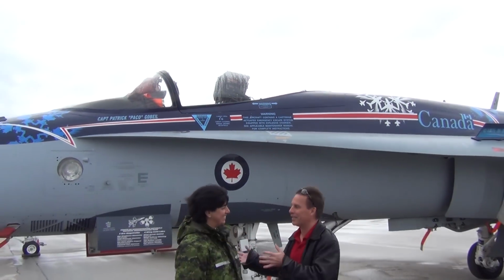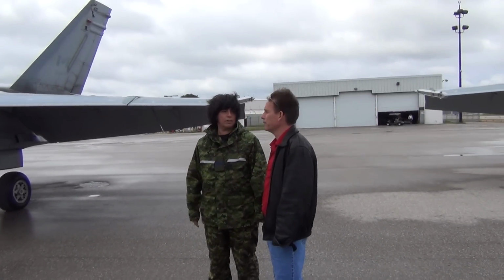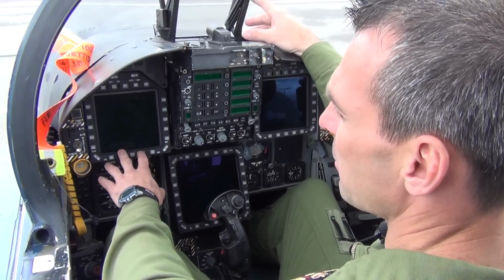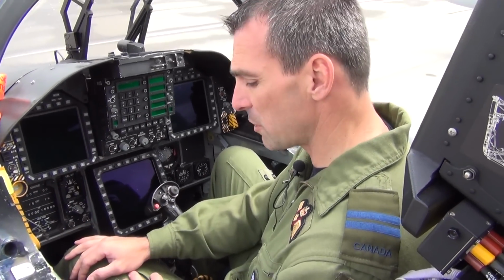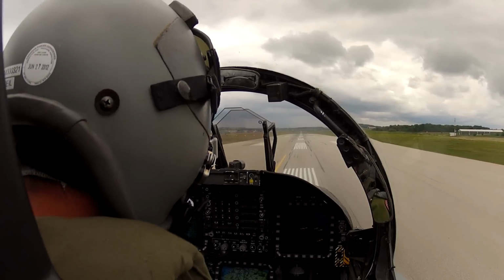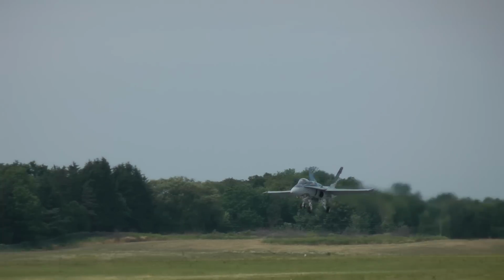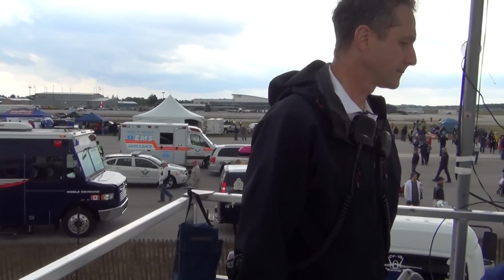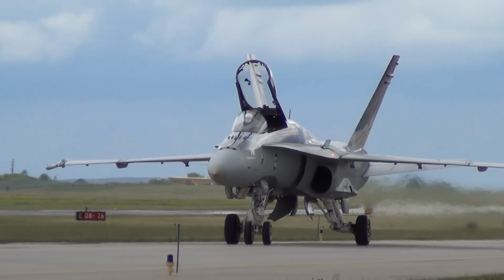CF-18 Hornet Tour: Pilot Interview and HD Cockpit Video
Waterloo Air Show 2012. Awesome Learn To Fly Cockpit Video. Exclusive behind the scenes access. Canadian Forces CF-18 Hornet Demonstration Team 2012.

CF-18 Pilot Captain Patrick "Paco" Gobeil. 3 Wing Team Bagotville, Quebec. 4 Wing Team Cold Lake, Alberta.

The True North Strong and Free. True North Snowflakes. CF-18 Graphic Design by Jim Belliveau.

CF-18 Cockpit Cam with multiple views. Paco Eye View.

CHAPTERS:
00:00 - CF-18 Hornet Tour: Pilot Interview and HD Cockpit Video
00:19 - Captain Holly-Anne Brown, Public Affairs Officer (PAO)🙎‍♀
01:13 - The True North Strong and Free
02:18 - Variations of the CF-18 Hornet Jet
04:02 - Captain Patrick "Paco" Gobeil 409 Squadron 👨‍✈
05:16 - CF-18 Cockpit Tour
09:34 - Ejector Seat
10:38 - David White, Air Boss 👨
10:51 - CF-18 Cockpit Cam 🎥
11:03 - CF-18 Taxi
11:25 - Live from the Cockpit
12:03 - CF-18 Takeoff ⤴
12:18 - Dirty Roll on Takeoff
13:41 - Dirty Inverted Pass
15:04 - Missed Approach
15:16 - Full Afterburners 🔥
15:45 - Minimum Radius 360 Degree Turn (High-G 360 Maneuver)
18:03 - Vertical Climb ⬆
19:19 - Cleared to Land
20:10 - CF-18 Landing ↘
20:52 - Open Canopy
21:32 - CF-18 Folding Wings
22:14 - Thanks!